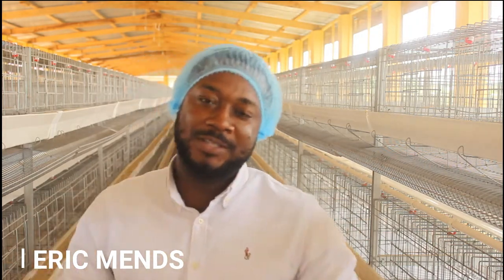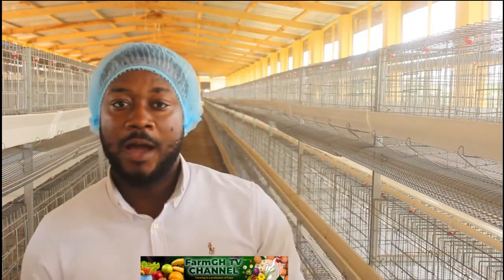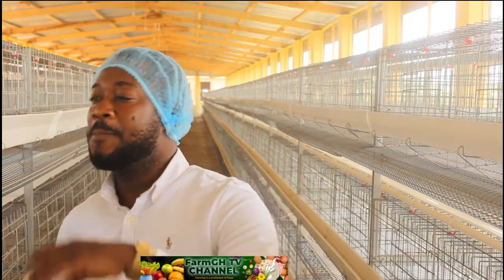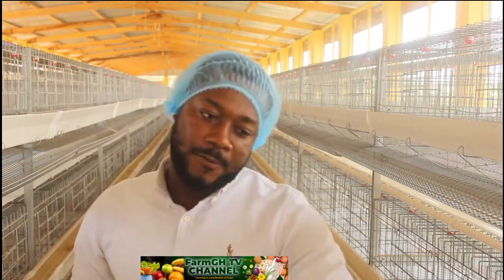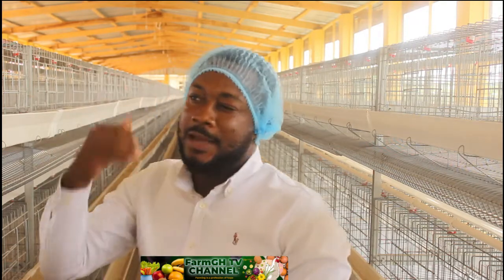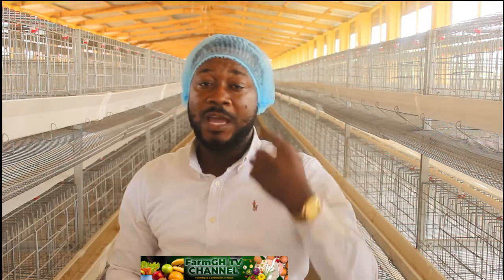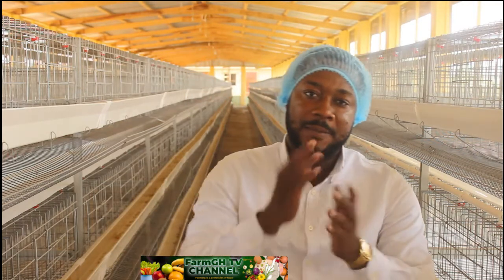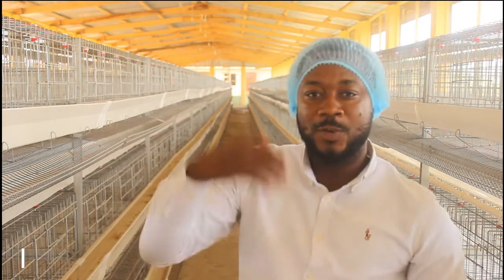Difference between Deep litter and Battery cage system.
Deep litter or Battery cage system?

In poultry production, feed cost claims the largest share of the total expenses involved in the production process. Feed alone accounts for over 75% of the total cost of production, out of which 50%